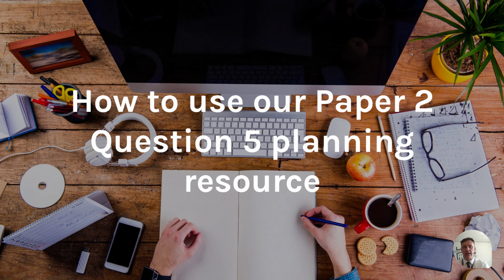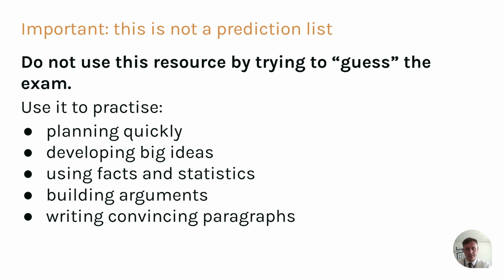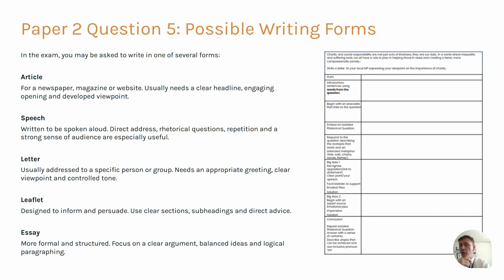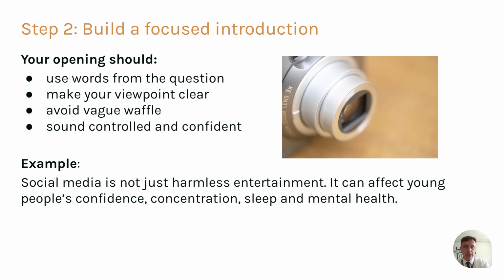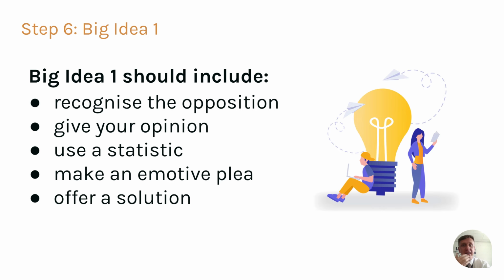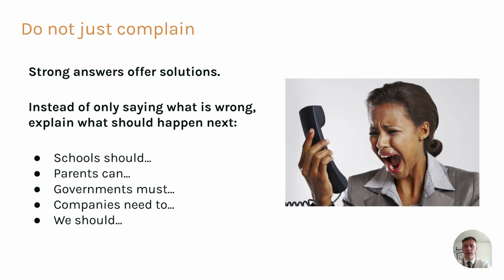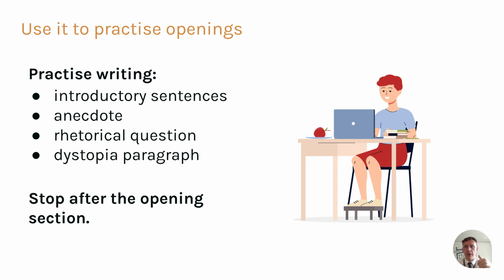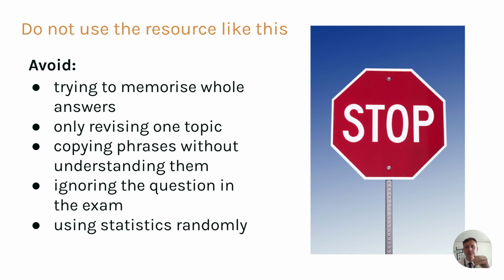AQA English Language Paper 2 Question 5: How to Use the Planning Resource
Use this video alongside the Paper 2 Question 5 planning document. It explains how to use the resource properly, how to prepare for possible viewpoint writing topics, and how to build a strong response using our repeatable planning framework.

Focus on the method, not memorising full answers.